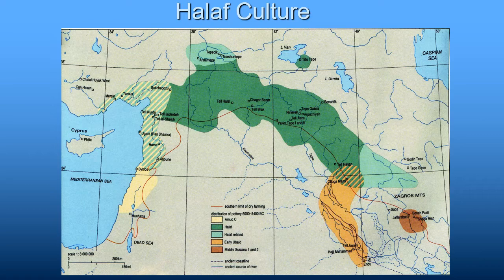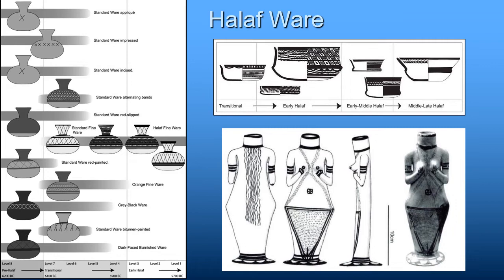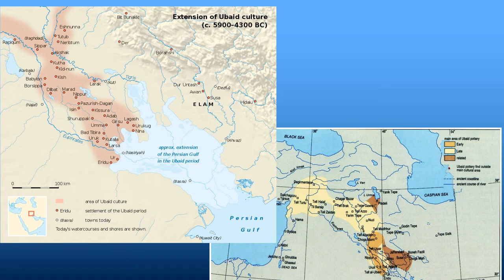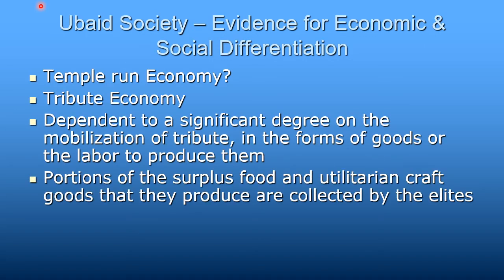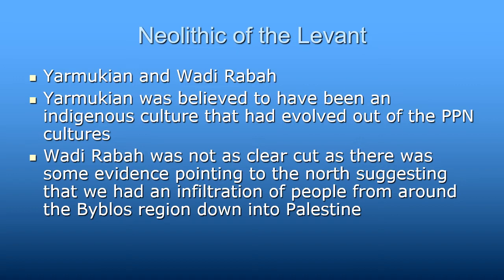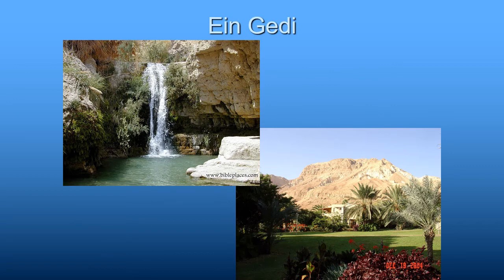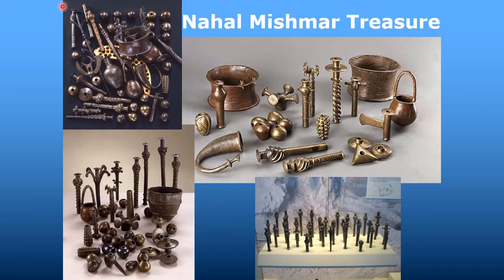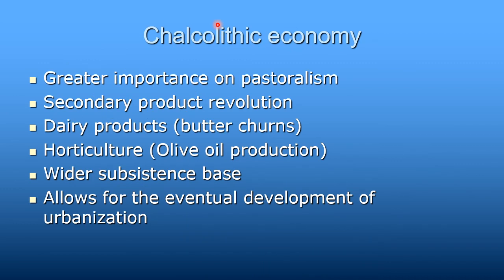Class 4 Chalcolithic